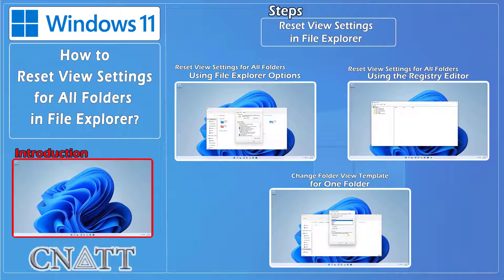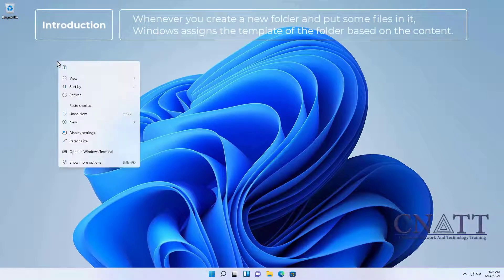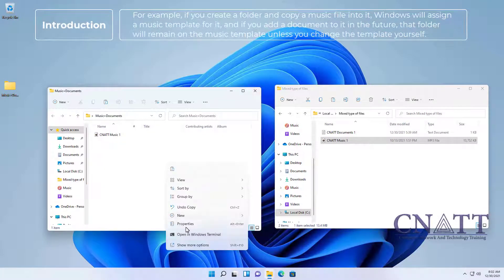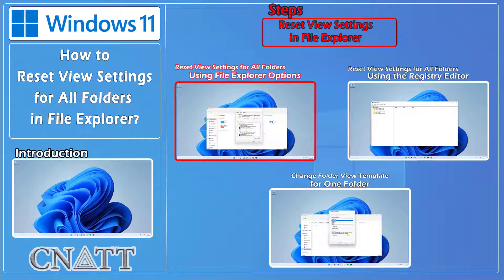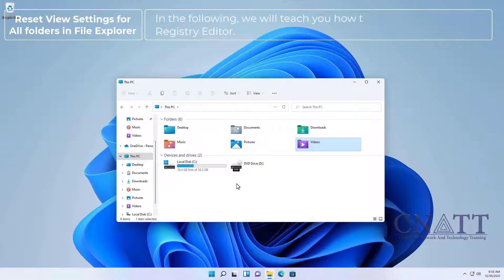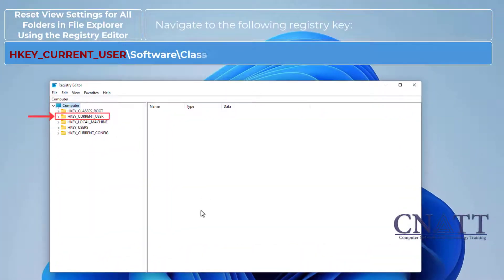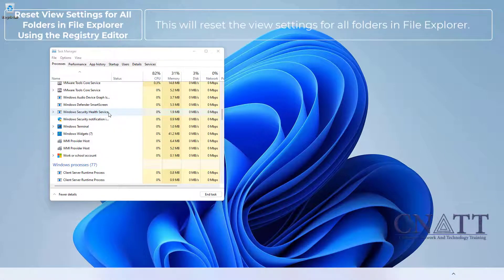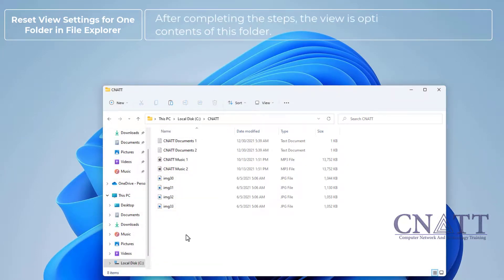How To Reset Folder View To Default In File Explorer In Windows 11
In this video you will Learn different types of File Explorer folder view templates in Windows 11 and How to reset folder view to default in File Explorer.

⏰Timestamps⏰

00:00 Introduction
03:28 How to Reset View Settings for All folders Using File Explorer Options
06:25 How to Reset View Settings for All folders Using the Registry Editor
08:26  How to Change Folder View Template for One Folder